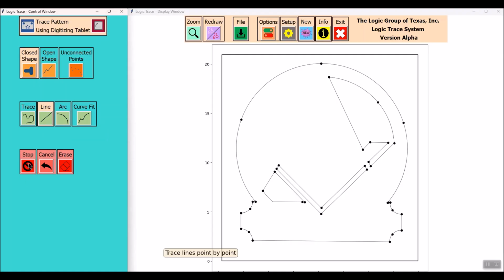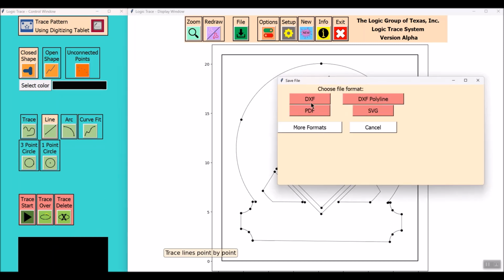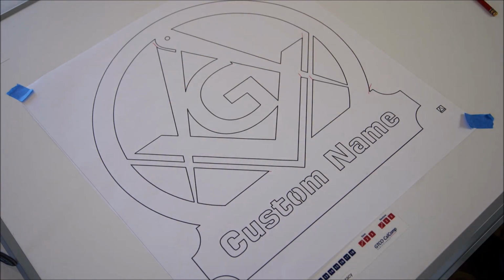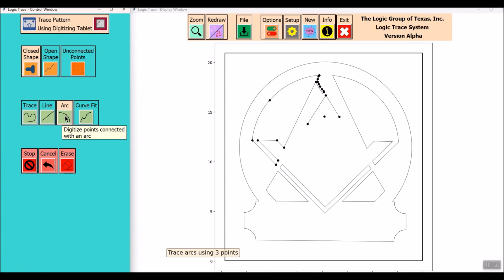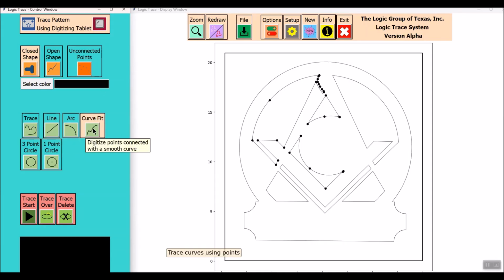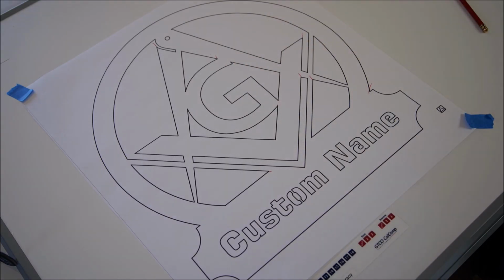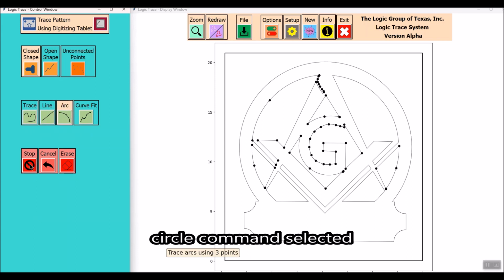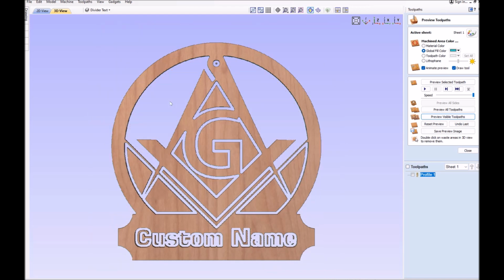square and compass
these are good looking designs , found this one and i will trace it using logic trace and create a *.dxf file to cut it on the CO2 laser